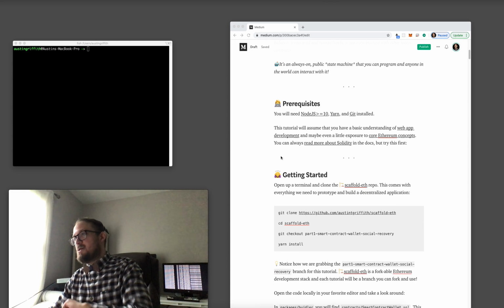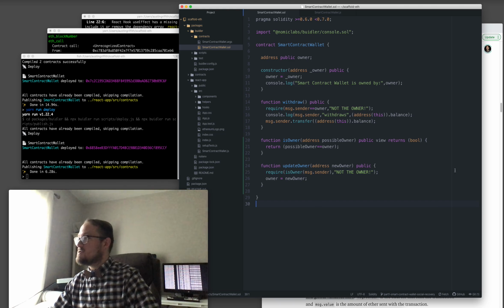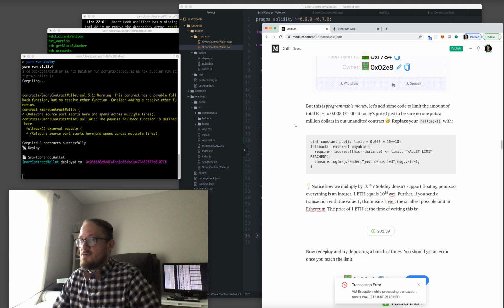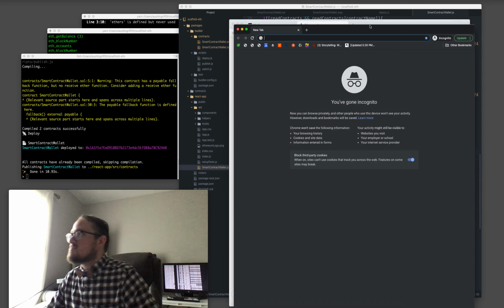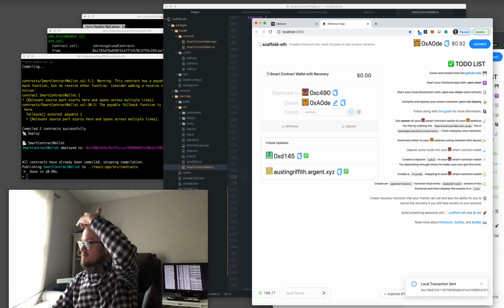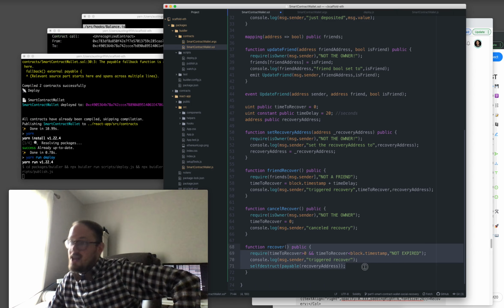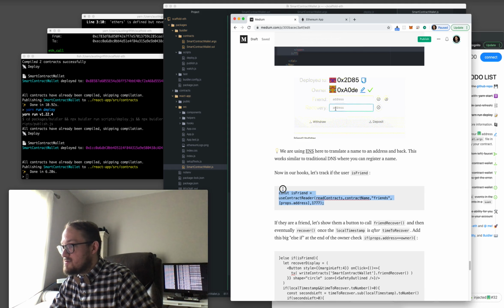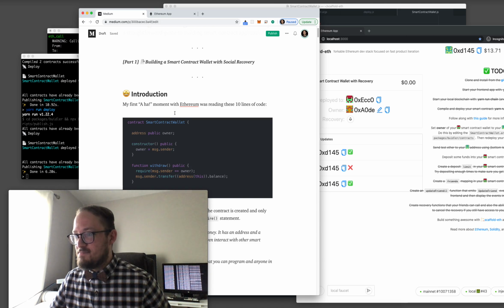🛠 Programming Decentralized Money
🏗scaffold-eth - part 1: Building a Smart Contract Wallet on Ethereum with Social Recovery in Solidity and React